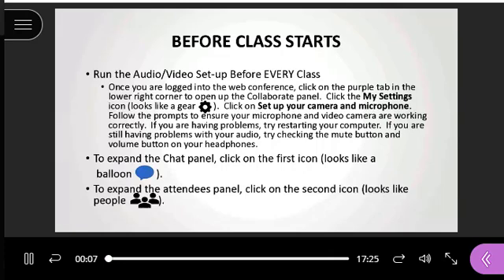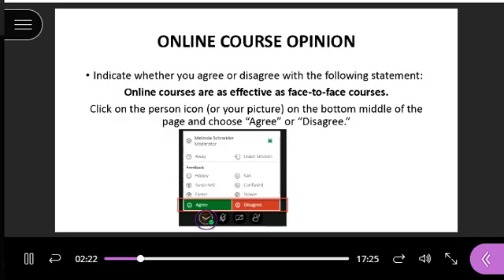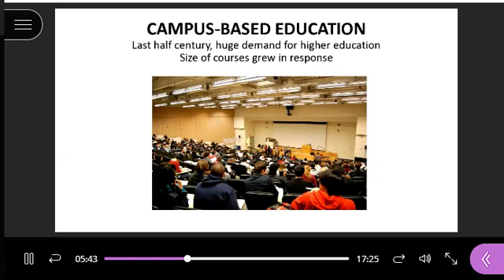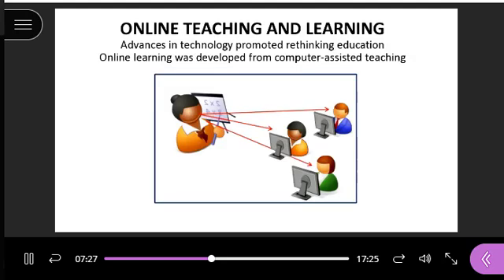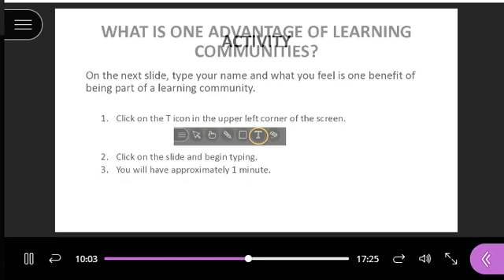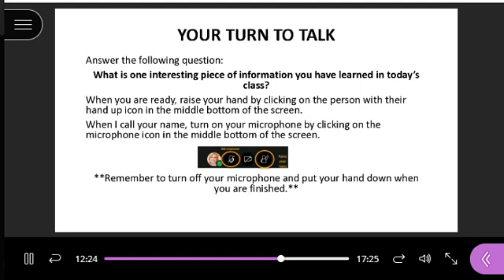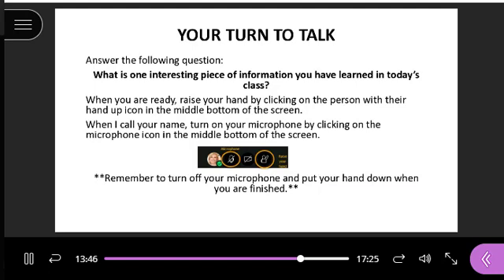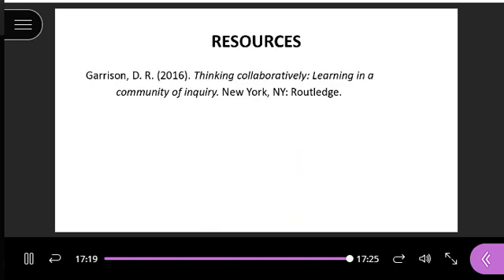A New Era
A New Era web conference discussing distance education, campus-based education, and online learning.